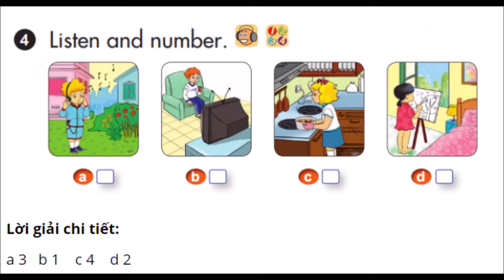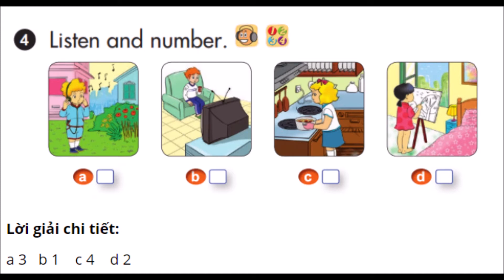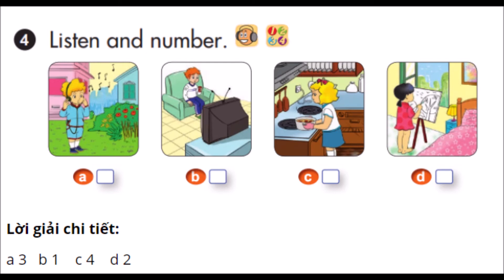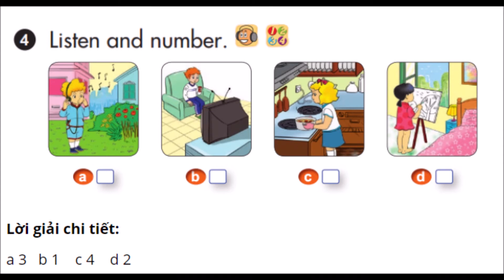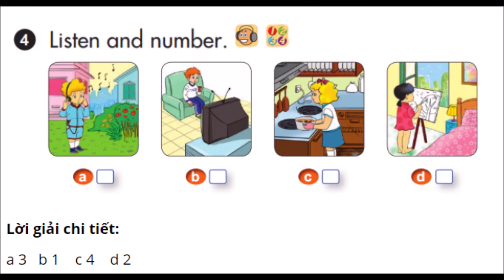Bài Nghe Tiếng Anh 3 Unit 18 Lesson 2 Trang 55